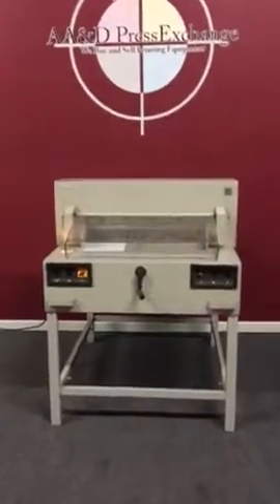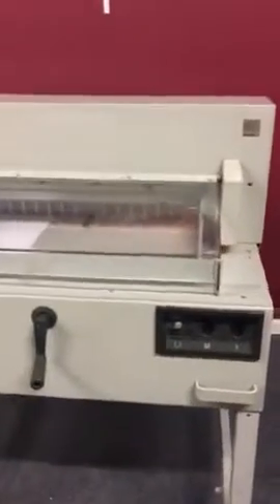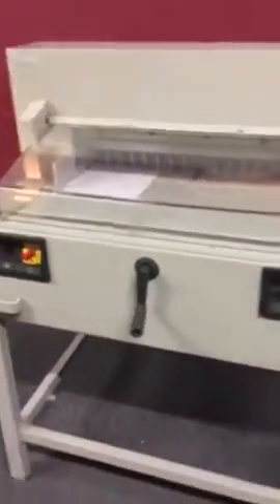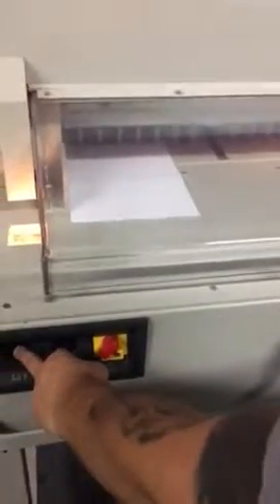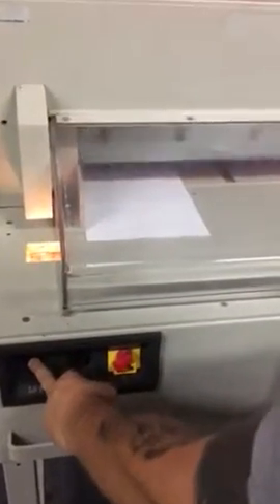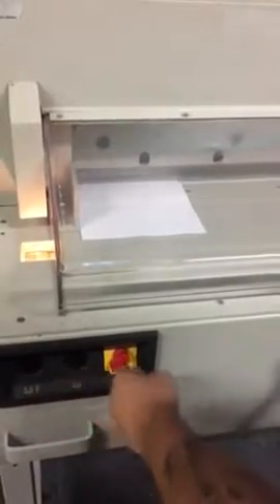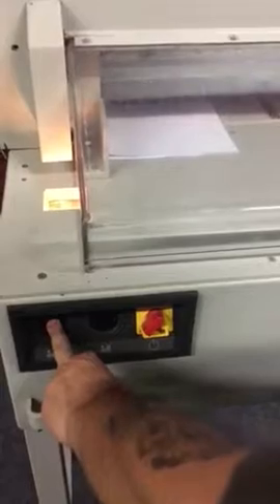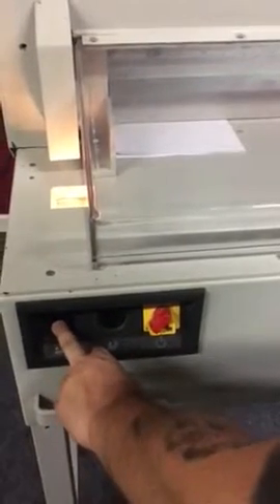Triumph ideal 6550-95